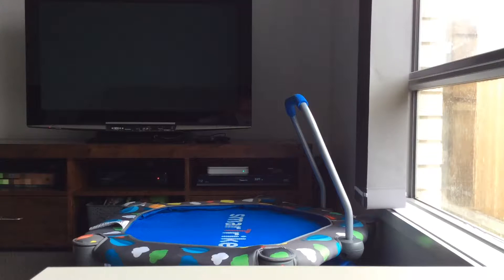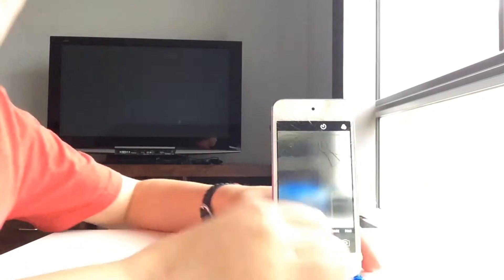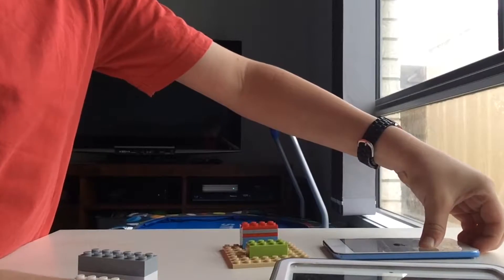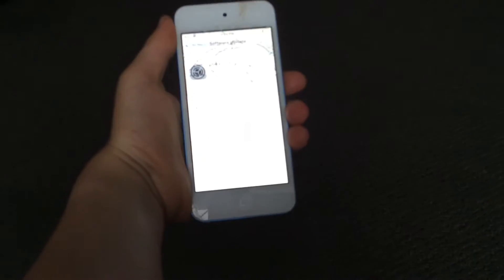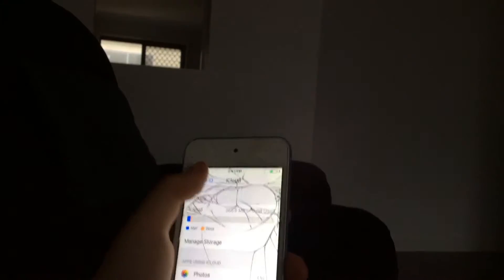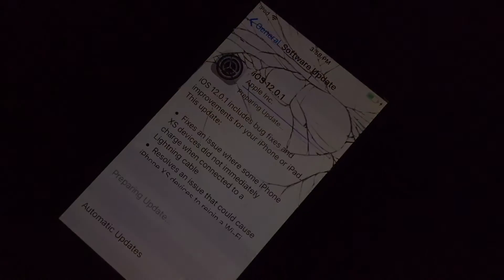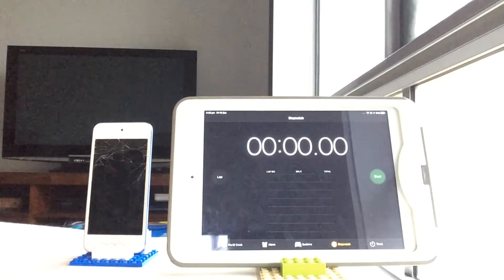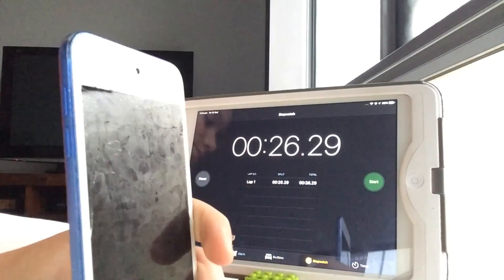iPod touch 6G: iOS 12 vs iOS 12.0.1